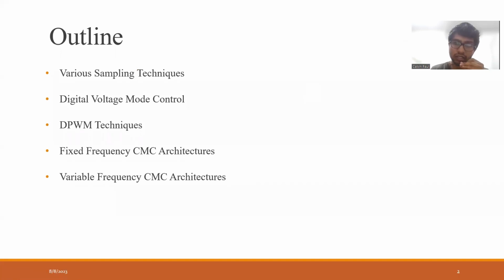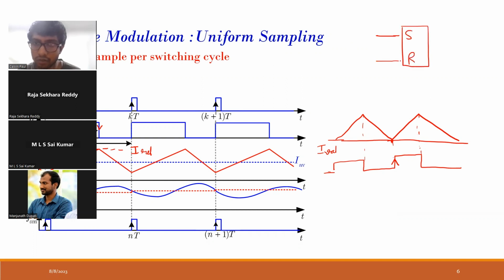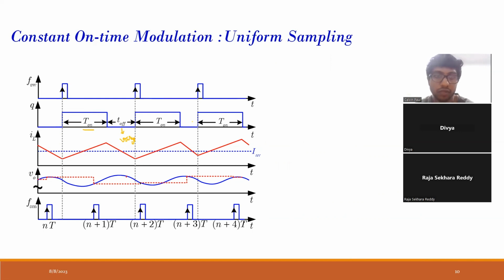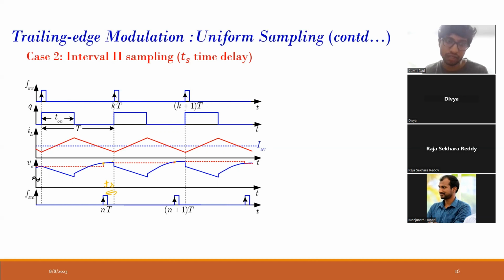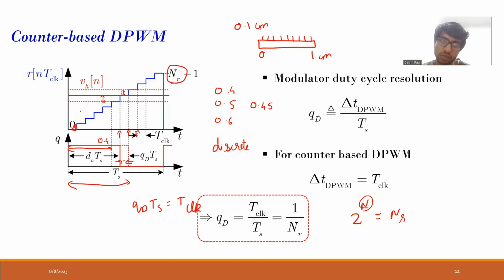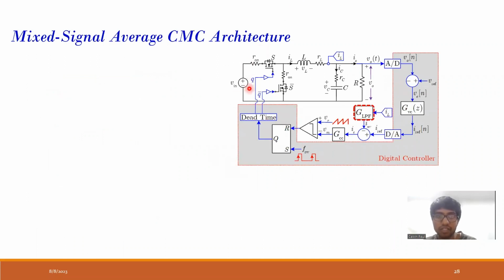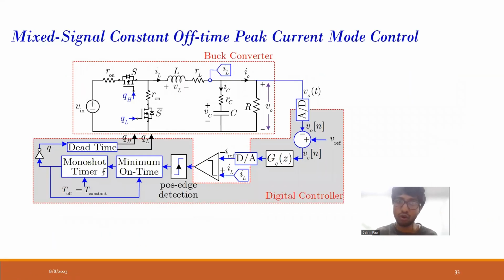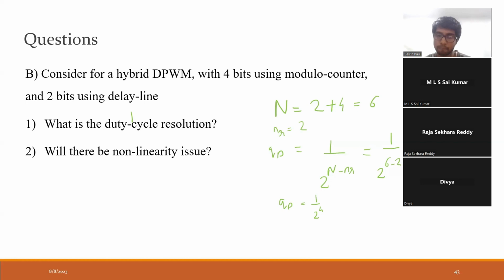Digital Control in Switched Mode Power Converters and FPGA Prototyping - NPTEL - Week 2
00:00 - Introduction
01:20 - Outline
04:04 - Requirement for Sampling
10:20 - Waveforms of Buck Converter under PWM: Trailing Edge Modulation
12:20 - Uniform Sampling - One sample per cycle
25:00- Uniform Sampling - four samples per cycle
27:00 - Interval 2 Sampling with sampling Delay
33:14 - Interval 2 Sampling with one cycle Delay
37:02 - Constant On Time Modulation - Uniform Sampling
42:26 - Event Based Sampling
51:10 - Leading Edge Modulation - Uniform Sampling
54:30 - Sampling for Boost Converter
57:25 - Sampling in Digital Voltage Mode Control
59:51 - Sampling Delay
1:06:33 - Counter Based DPWM
1:15:45 - Delay-line based DPWM
1:23:38 - Hybrid DPWM
1:30:23 - Mixed Signal Peak CMC - Sampling
1:33:50 - Mixed Signal Average CMC
1:37:04 - Fully Digital CMC - High frequency sampling and Ripple Emulator
1:52:40 - Mixed Signal Constant off time Peak CMC
1:54:17 - Mixed Signal Constant off time Peak CMC - Uniform Sampling
1:56:30 - Mixed Signal Constant off time Peak CMC - Event-Based Sampling
1:57:25 - Comparison of Constant on-time control and Constant off-time control
2:02:05 - Hysteresis CMC
2:08:12 - Questions